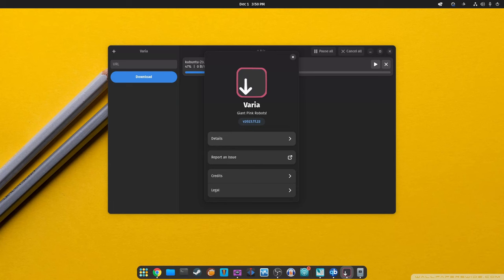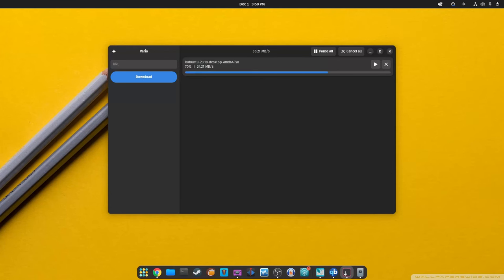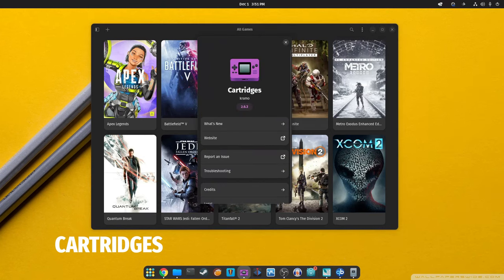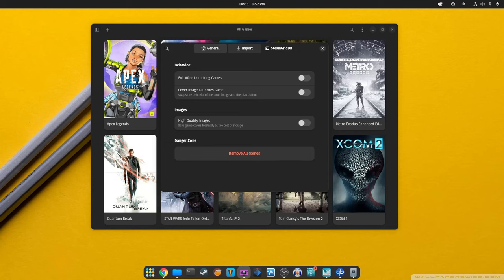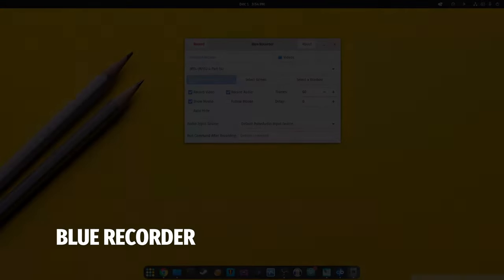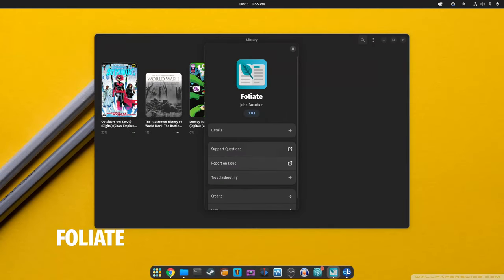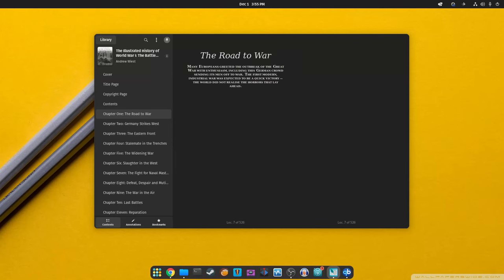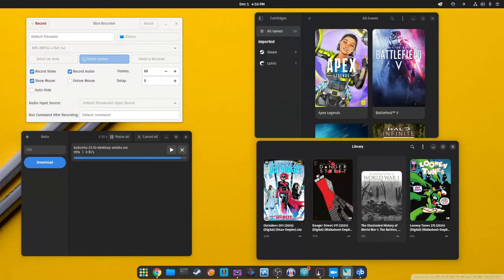4 AWESOME APPS for LINUX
These are 4 awesome apps that I use in Linux,  and I can recommend them  any time.

You can download them from your store's distribution.